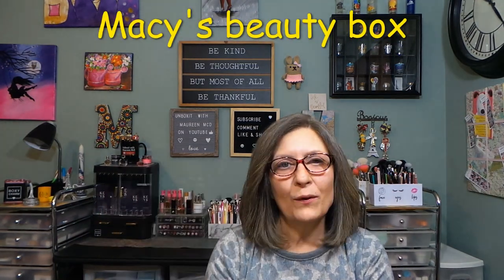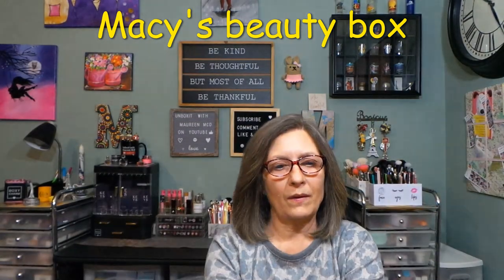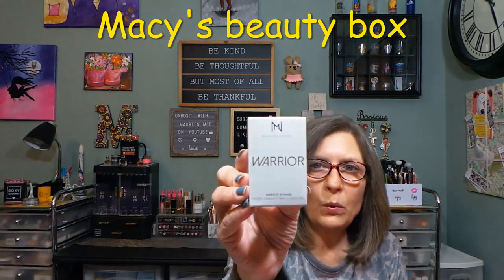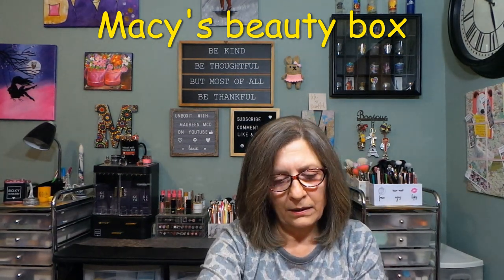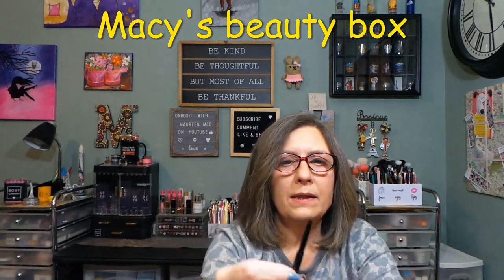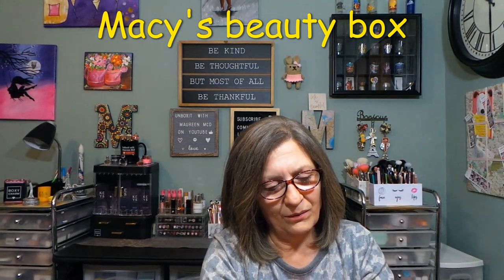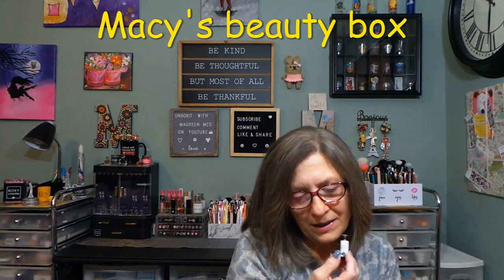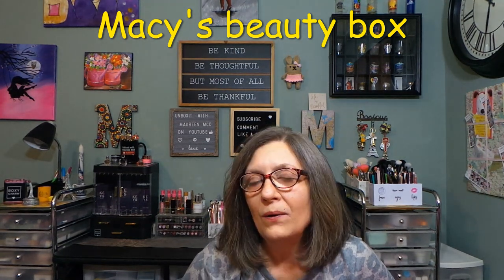Macy's Beauty Box ~ Girl Power/Let's Go Girls ~ March 2022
Macy's Beauty Box for March 2022, this is box #16 - Let's Go Girls/Girl Power with a value of $51.00.

When you sign up to be a part of the Beauty Box subscription program, you'll receive five deluxe beauty samples, one bonus item, and other beauty related products every month. Each month's Beauty Box contents are a surprise - the samples are chosen by their beauty experts and will represent the month's theme.

You'll also receive an exclusive $5 (sometimes more) beauty coupon that can be used on your next online or in-store beauty item purchase.

Plus, you'll also get access to monthly online videos with professional how-to styling tips for applying your new Beauty Box products.

Macy's Beauty Box is $15 per month, plus an applicable sales tax, and shipping is free. You'll be billed each month once your order ships, usually within the first two weeks of the month.

Chapters
0:00 Intro
0:12 Welcome to the video
1:15 Unboxing Macy's beauty box
8:40 Photo of the items
8:47 Photos of the card
9:02 Thank you to my channel members
9:13 Thank you for watching!

Thank you all so much for your continued support and love.

Camera:  Cannon EOS Rebel 2000D/T7
Editing:  Microsoft video editor/VideoPad
Thumbnails:  Photo editor 10/Photo Studio
Lighting:  Emart photography umbrella lighting kit/Amazon
Channel Banner:  Canva